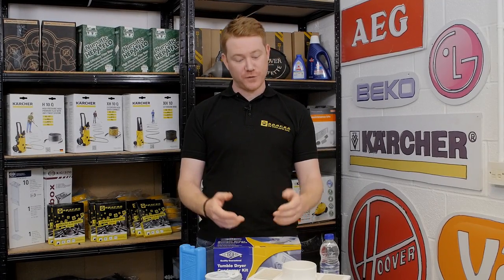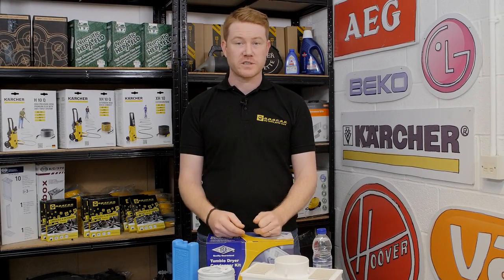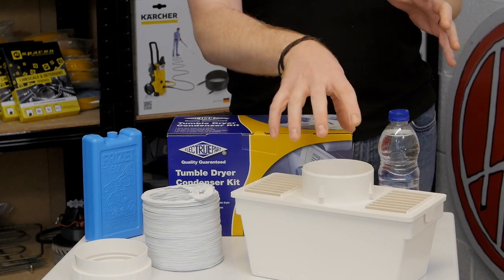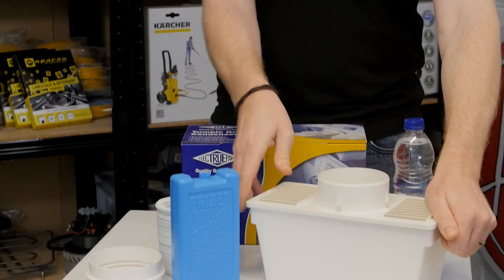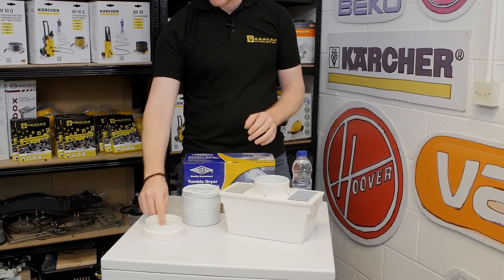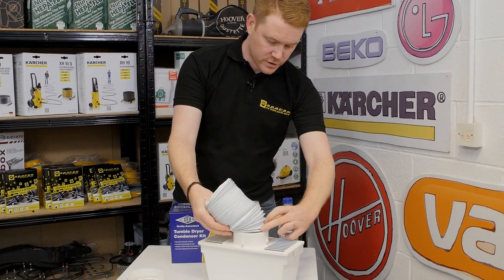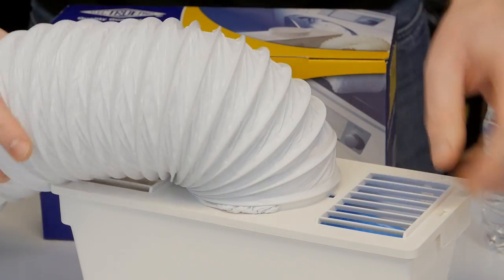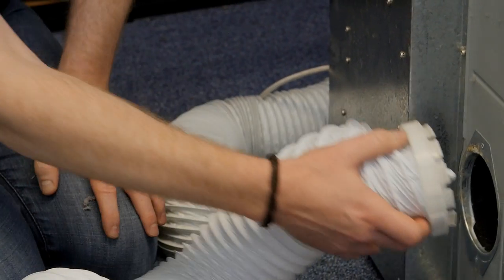Vented Tumble Dryer Universal Condenser Kit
Do you have a vented tumble dryer? If the hose is not positioned through a wall vent or window this clever box can help reduce the moisture released into your home. It works by passing the moist air across cool water or ice cubes to release some of the moisture and reduce condensation.

0:00 Introducing the issue
0:33 How does this condenser kit work
1:02 What does this kit include
1:23 How to fit this kit to your tumble dryer
2:00 Suggested video: 4 Top Tumble Dryer Accessories - Help for Your Laundry!